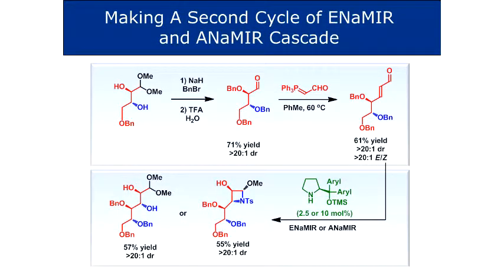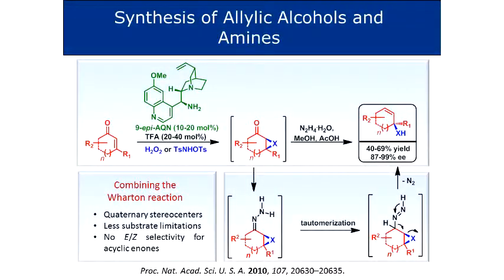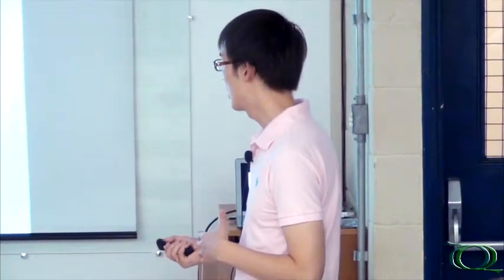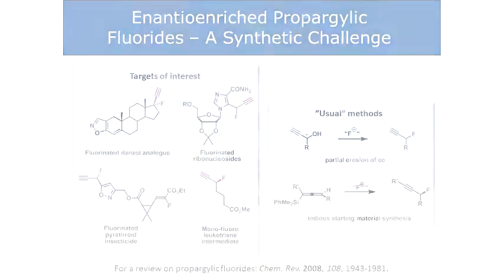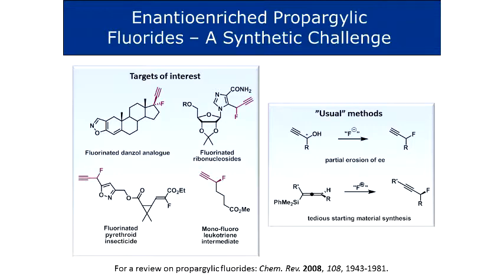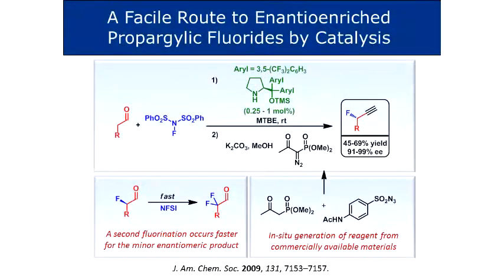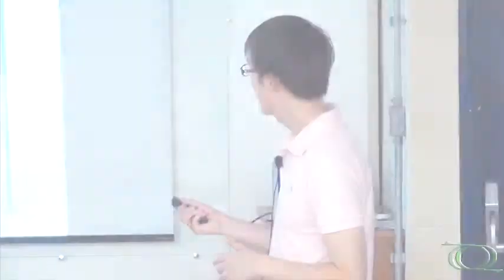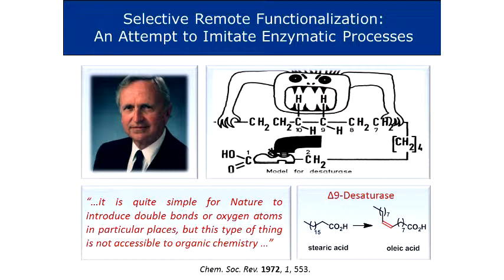Seminário Geral - Strategies and Applications of Asymmetric Aminocatalysis - Pt.2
2ª parte da palestra "Strategies and Applications of Asymmetric Aminocatalysis" do Prof. Dr. Hao Jiang (Aarhus Universitet/DEN).